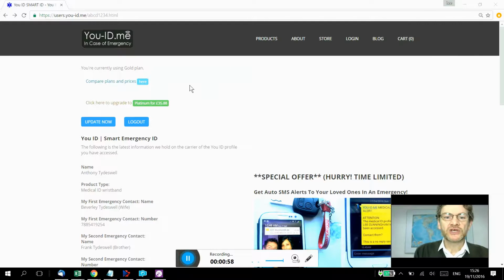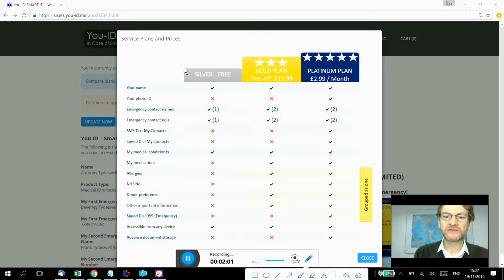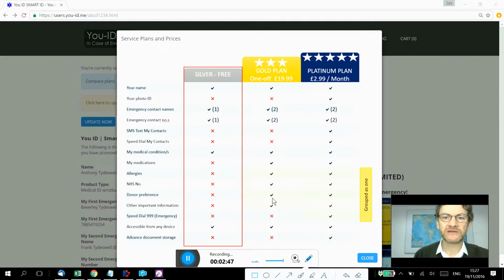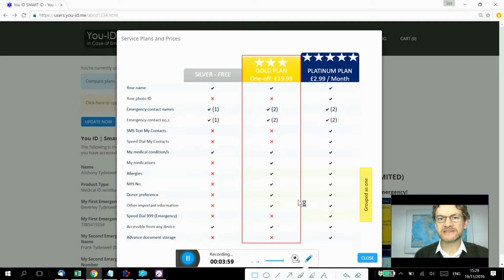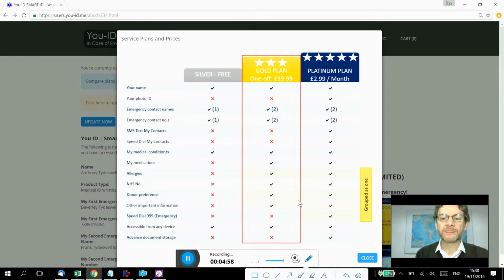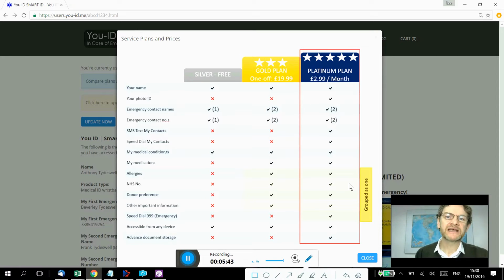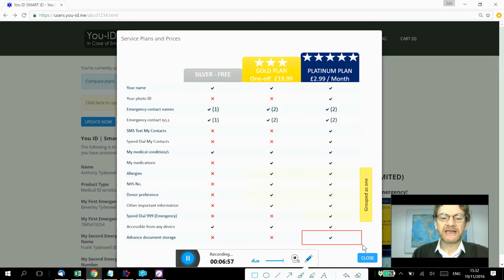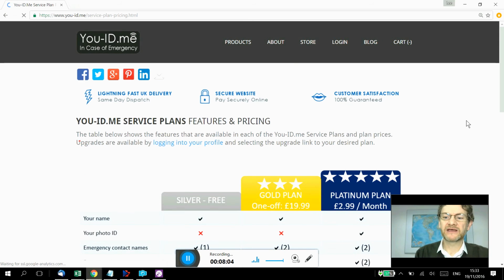YIM Tutorial A Look at You ID Me Plan Levels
A look at You ID Me Plan Level. Which is right for you. There are more You ID Me video tutorials at our Help Centre